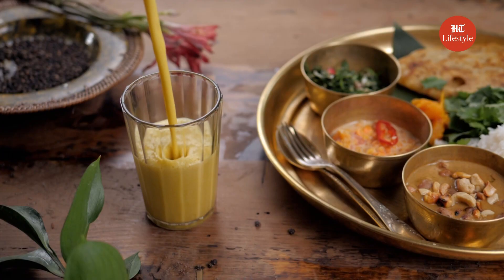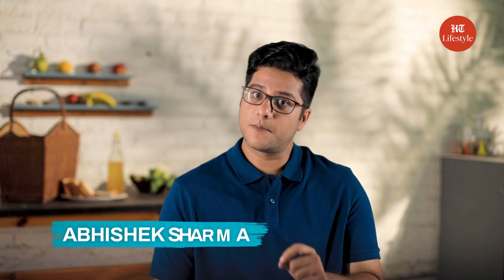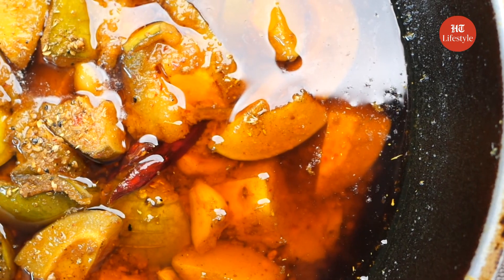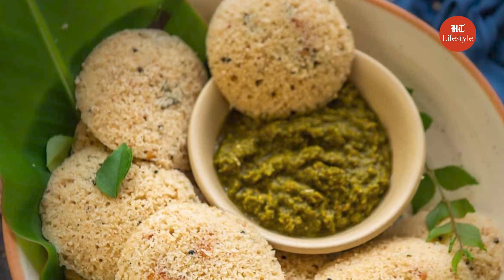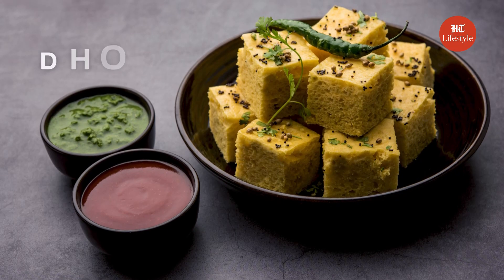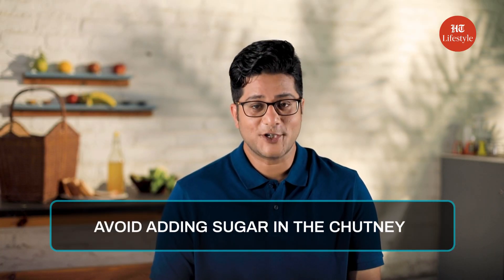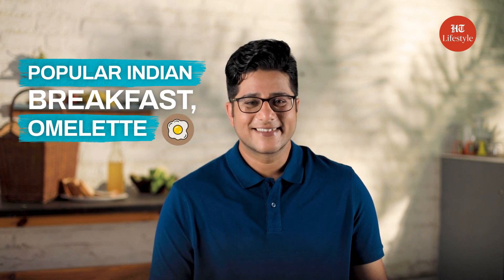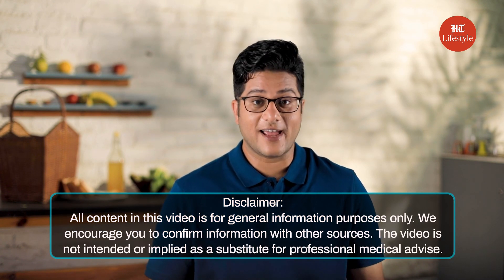Top 5 Healthy Indian breakfasts | Food For Thought | HT Lifestyle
Breakfasts in India are diverse. Every culture has its own version of breakfast, each tastier than the other. Let's take a look at the top 5 popular breakfasts from the corners of India and see how they can be made more healthy.